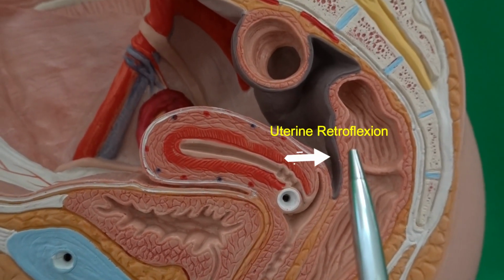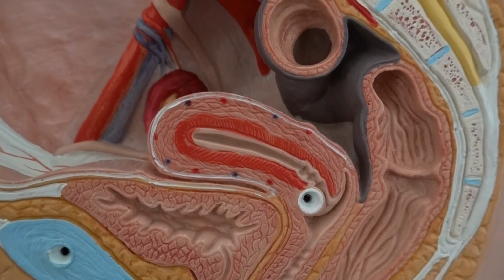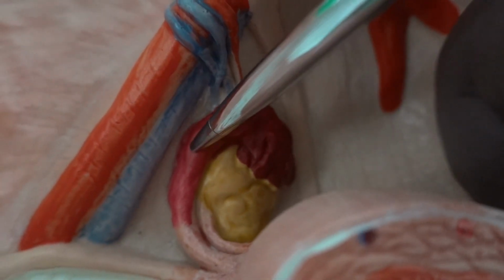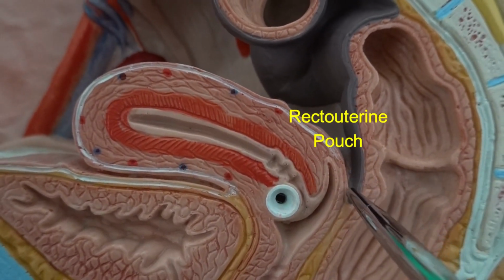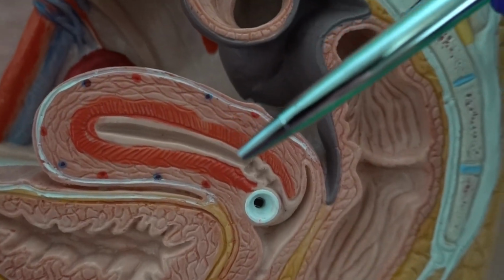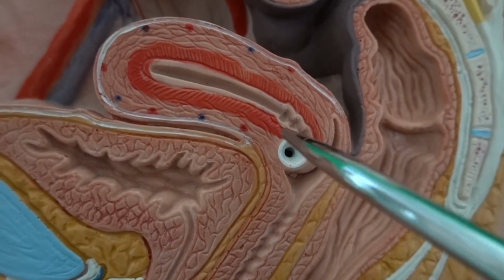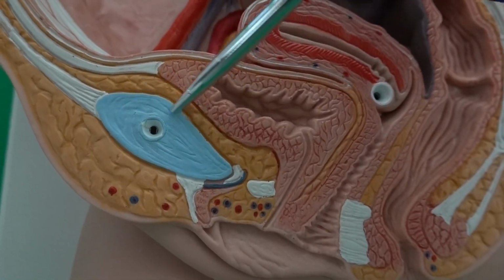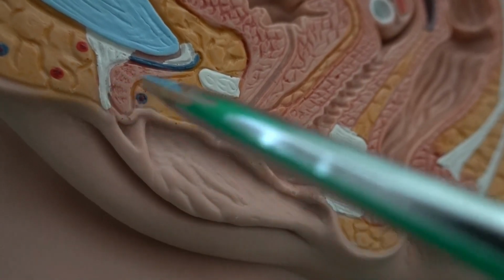Female Genital (Reproductive) System